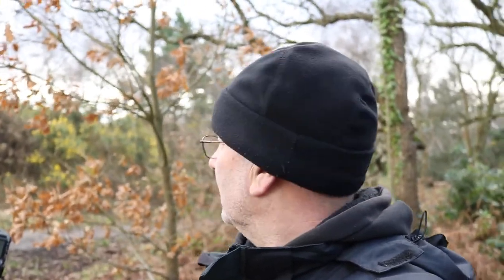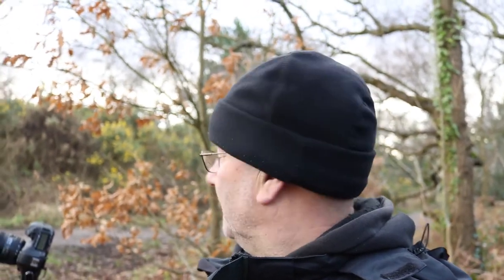landscape photography on the Wirral, old lighthouse and a Windmill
Photo shoot on the Wirral, not the ideal weather for landscapes, but got a few decent shots. Old Lighthouse and Windmill, and at least it didn't rain.